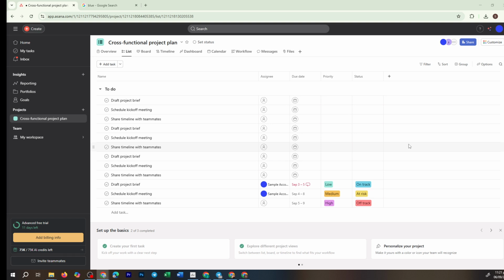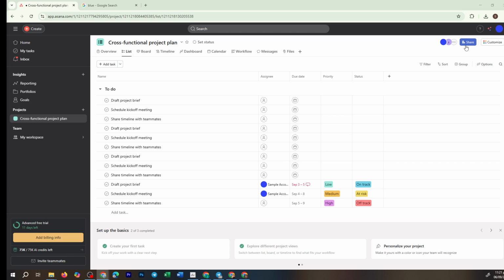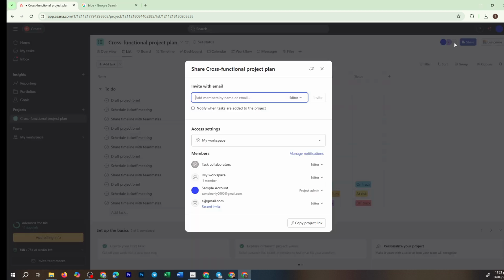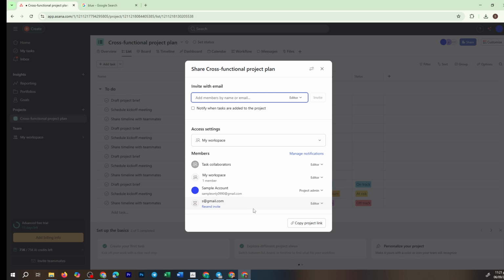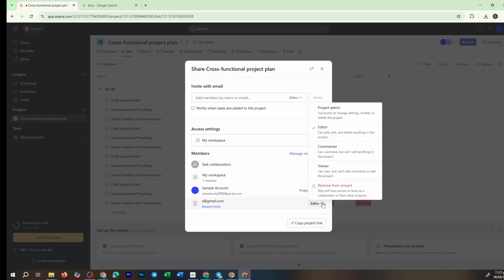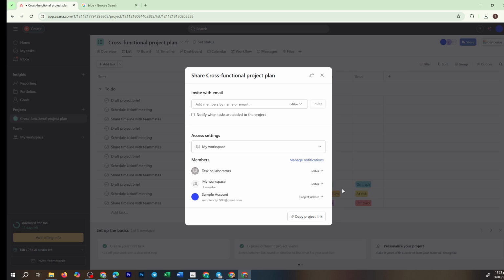How To Remove Team Members From Your Asana Organization On The Free Plan [2026 Guide]